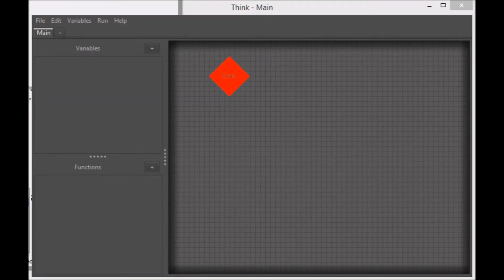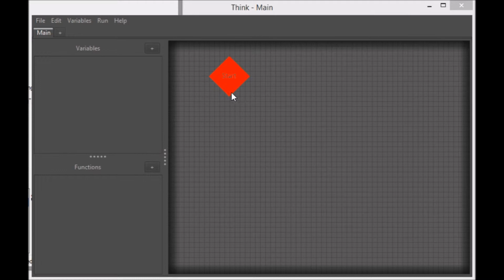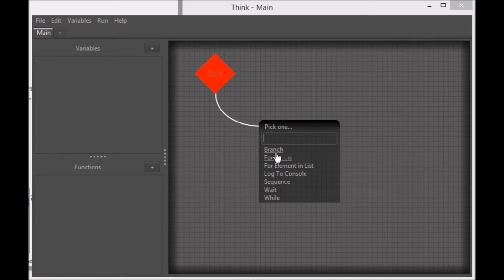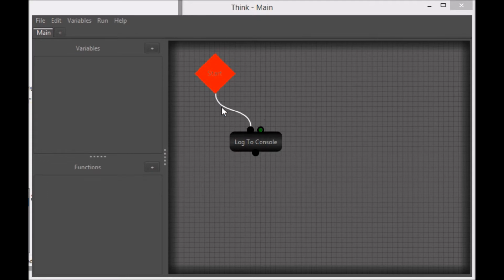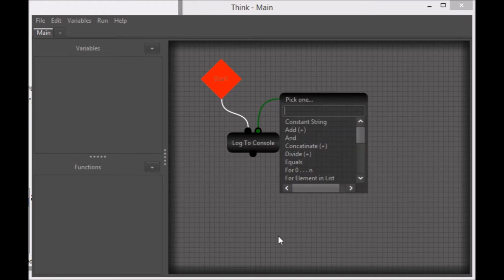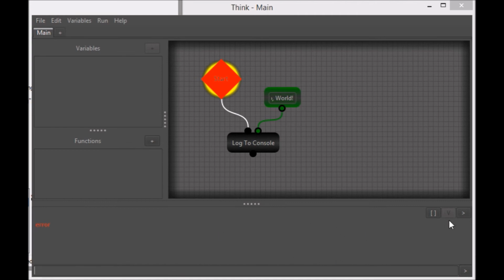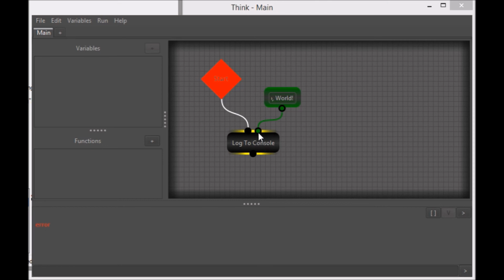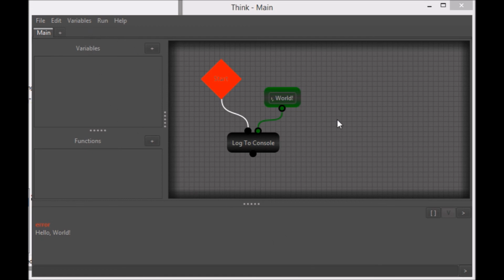THINK VPL Tutorial 1 - Introduction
A brief introduction to the THINK language and editor.